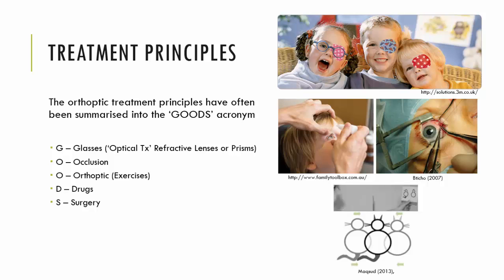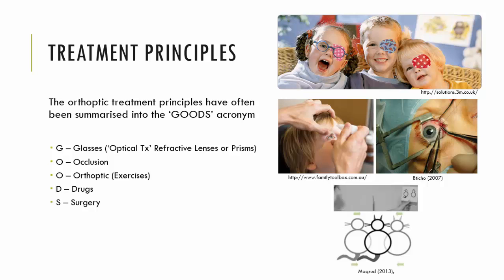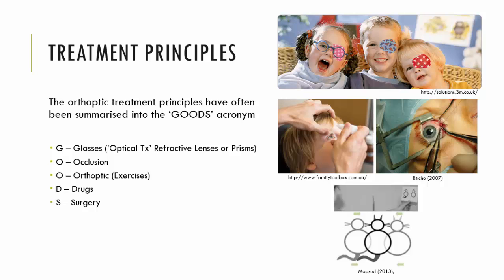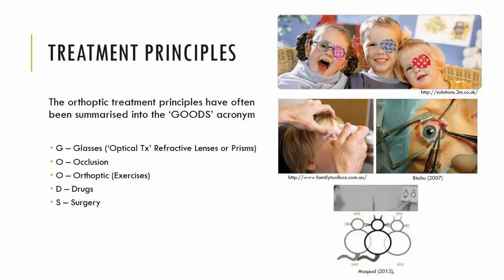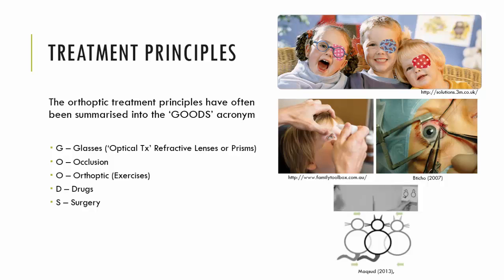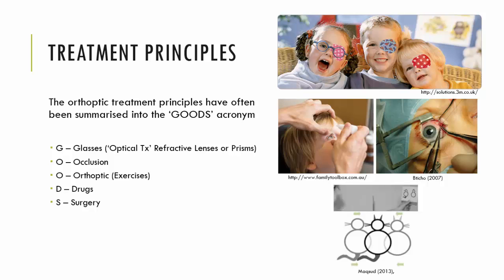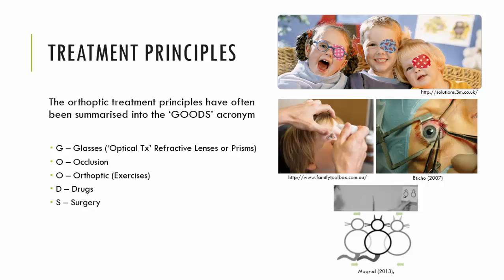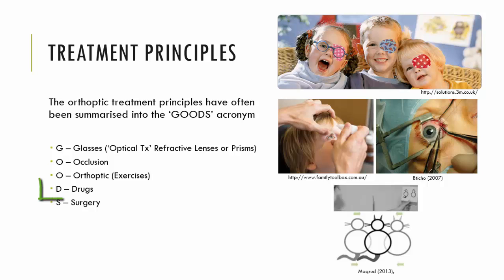Introduction to Treatment Principles